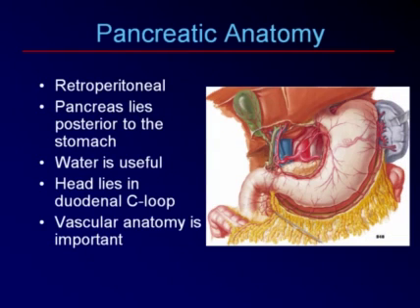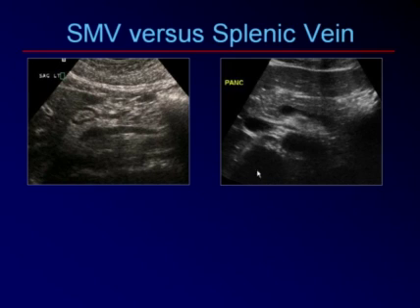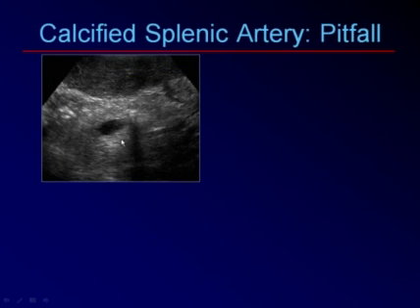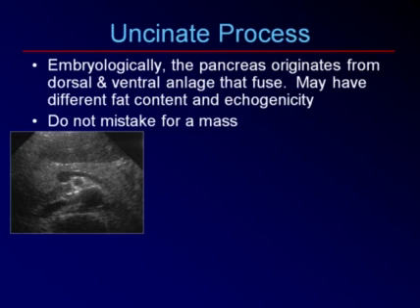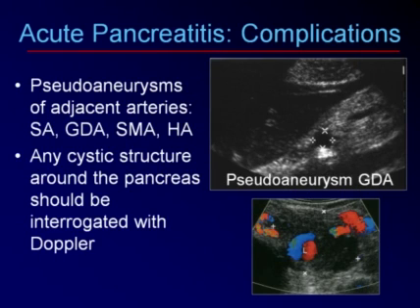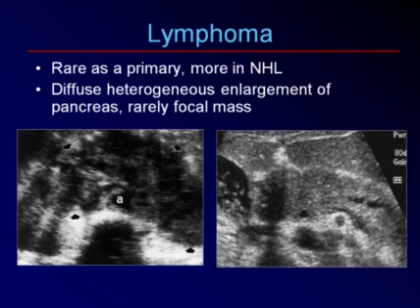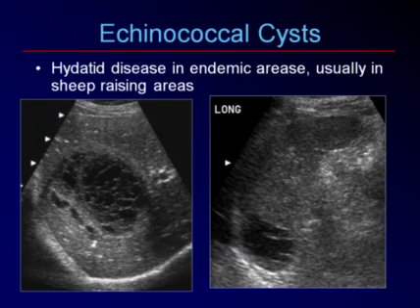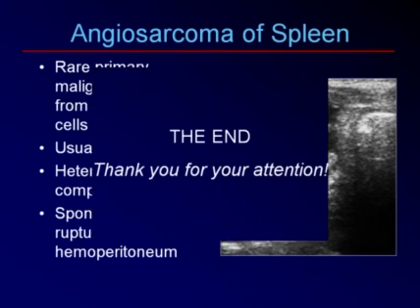Sonography of the Pancreas and Spleen